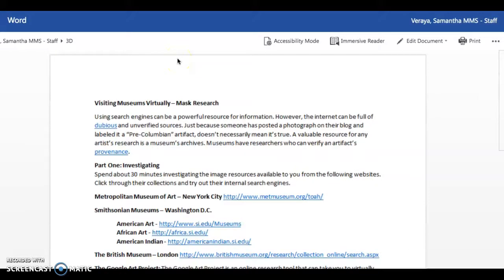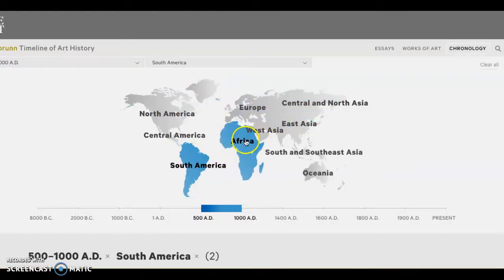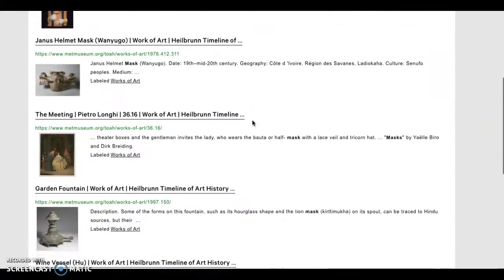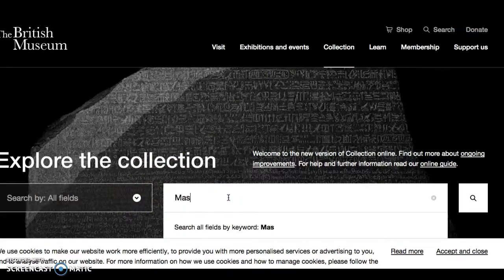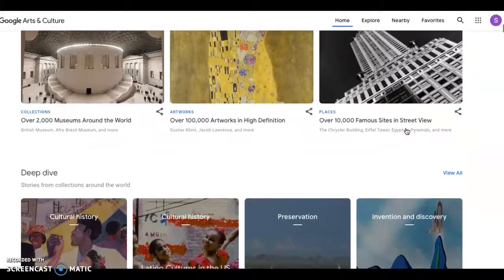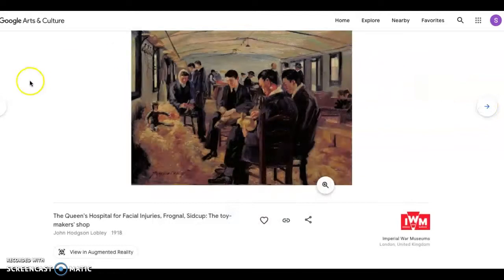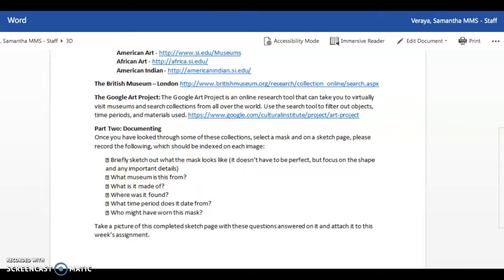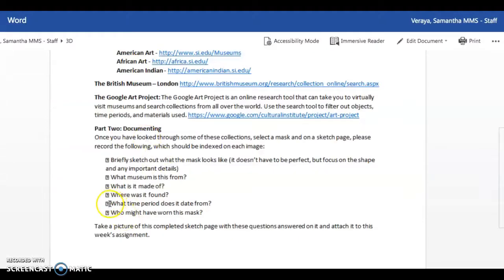Visiting Museums Virtually - Masks